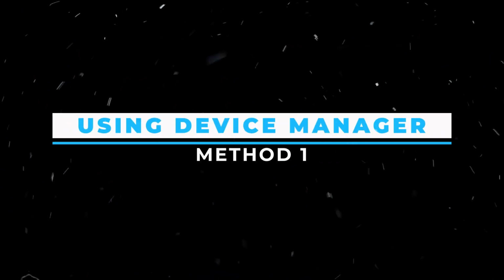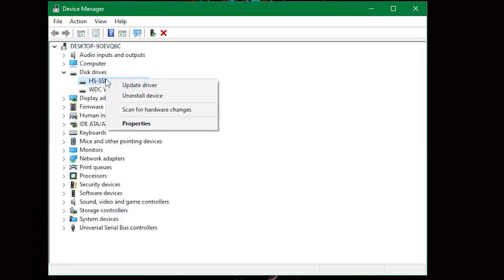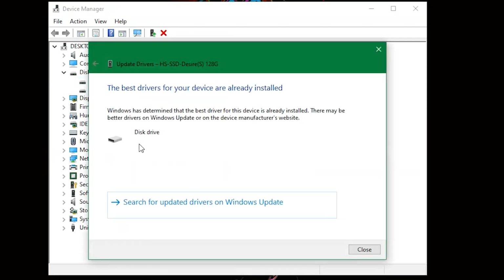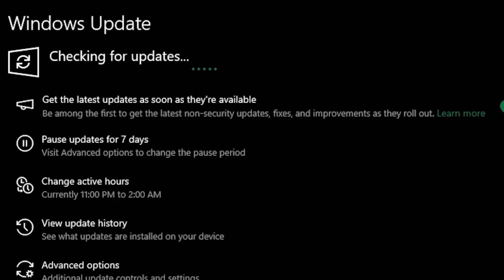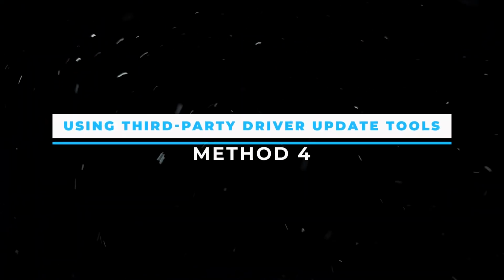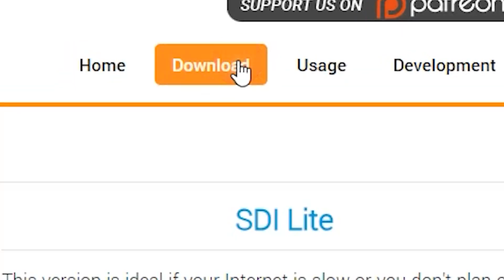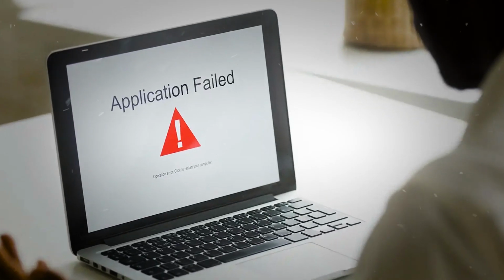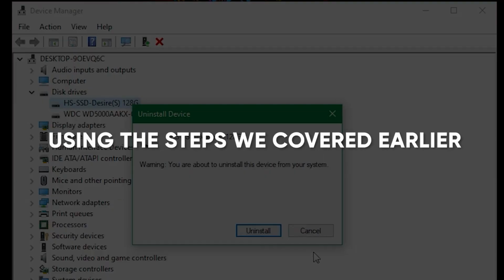Ultimate Guide to Fix Driver Issues in Windows 10 [2024]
Are you struggling with driver issues in Windows 10? Look no further! In this comprehensive video, "Ultimate Guide to Fix Driver Issues in Windows 10 [2024]," we will walk you through everything you need to know to resolve common driver problems efficiently.

From identifying problematic drivers to updating and reinstalling them, our step-by-step instructions are designed for users of all levels. We'll cover essential tools like Device Manager and third-party software to ensure your system runs smoothly.

What you'll learn:
- How to diagnose driver issues quickly
- Methods to update drivers manually and automatically
- Tips for uninstalling and reinstalling drivers
- Troubleshooting common errors related to drivers
- Best practices for maintaining driver health on Windows 10

Whether you're a beginner or an experienced user, this video is your ultimate resource for fixing driver issues in Windows 10 in 2024. Don't let outdated or corrupted drivers slow you down—watch now and get your PC back in top shape!